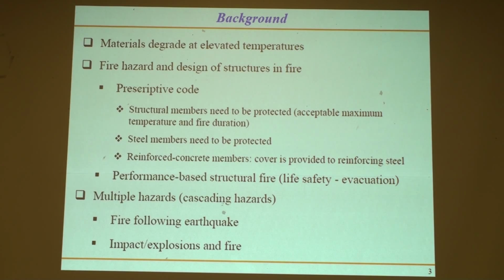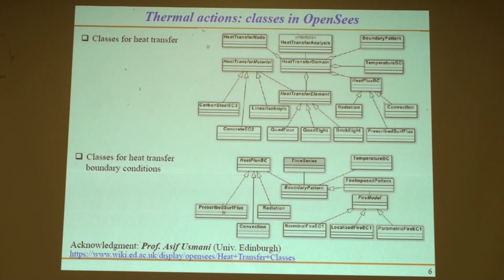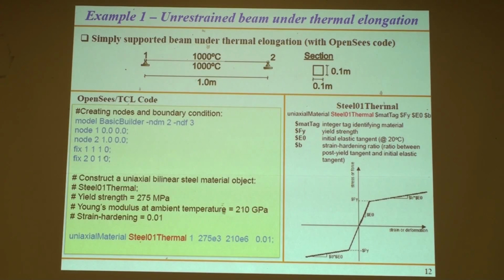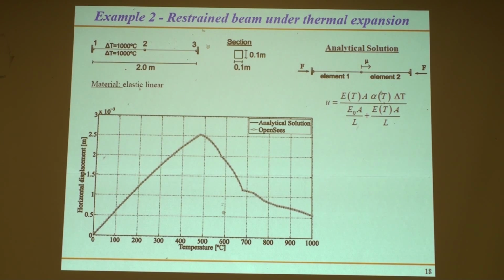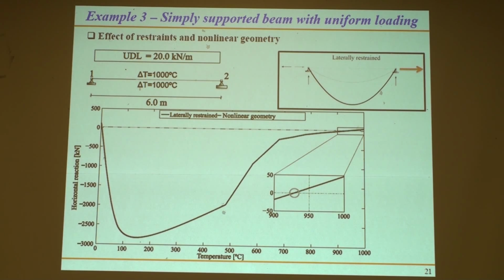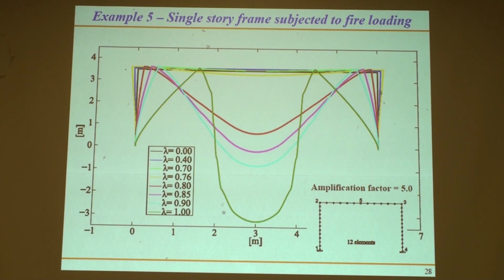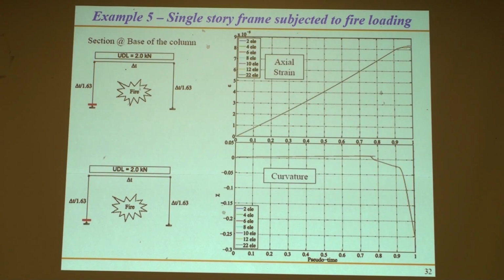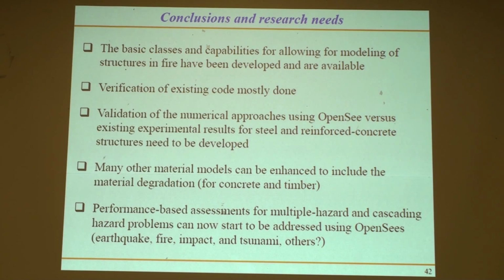Modeling of Frame Structures in Fire - OpenSees Days 2013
Modeling of Frame Structures in Fire using OpenSees, presented by Professor André Barbosa at OpenSees Days 2013. More information on OpenSees can be found